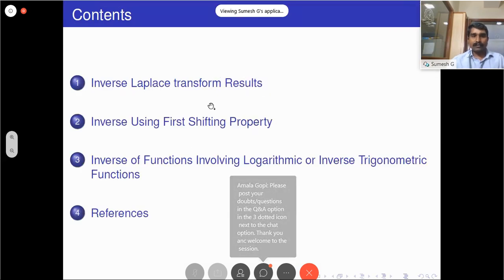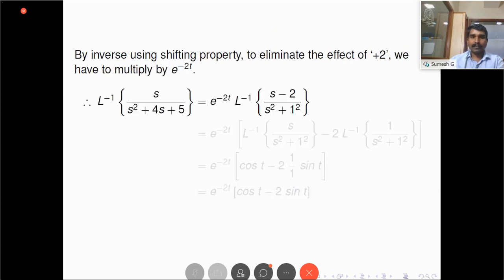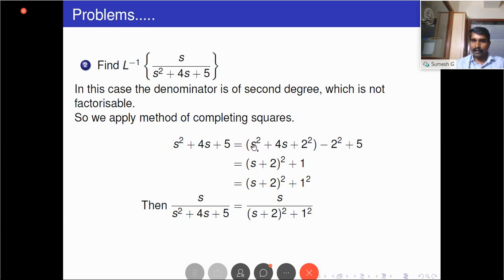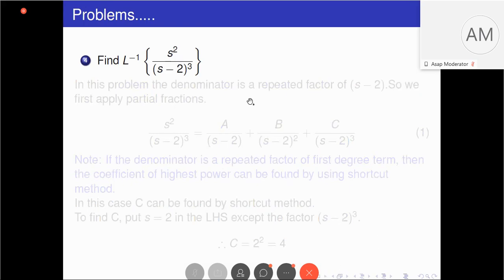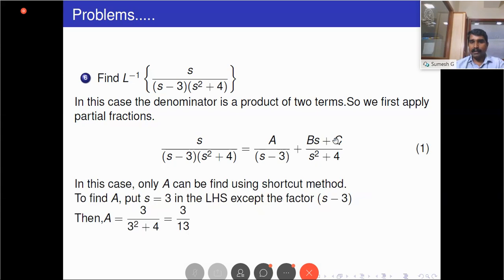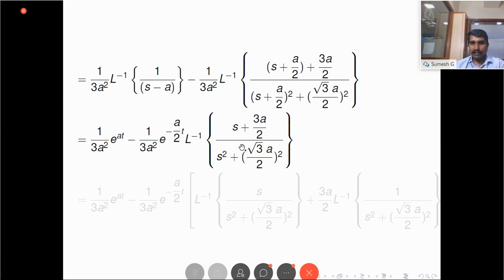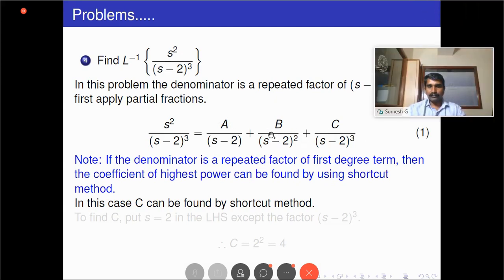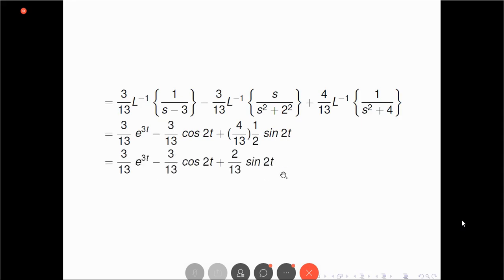KTU Maths Online Class for MA202 & MAT102 Part-4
S2- all branches, S4- CSE, ME, CE, EEE, AU,CH _ S2 and S4 _ s2-MAT 102 (Vector Calculus, Differntial Equations and Transforms) s4-MA 202 (Probability Distributions, Transfroms and Numerical Methods) _ Module 4 Session: Laplace Transforms-Part 4 By Mr. Sumesh G – Assistant Professor (Special Grade), Federal Institute of Science and Technology (FISAT), Angamaly.